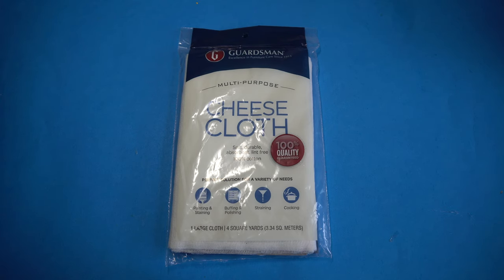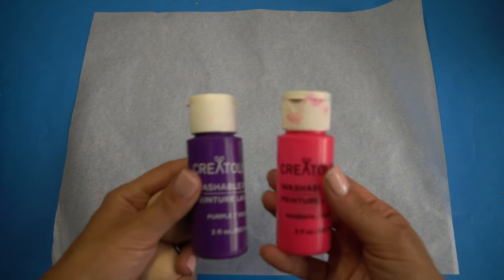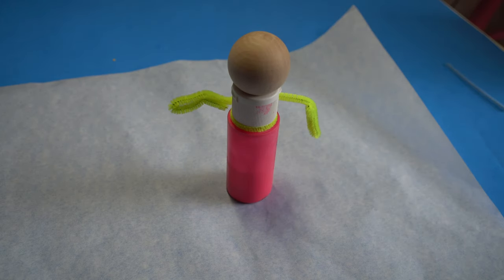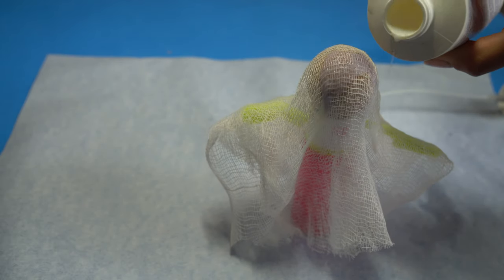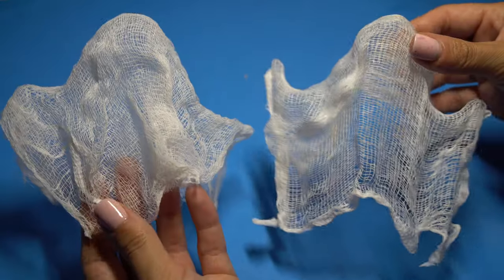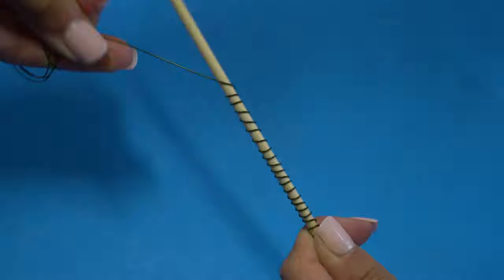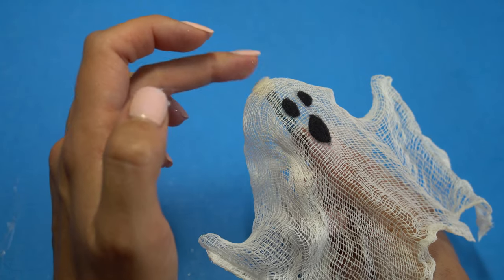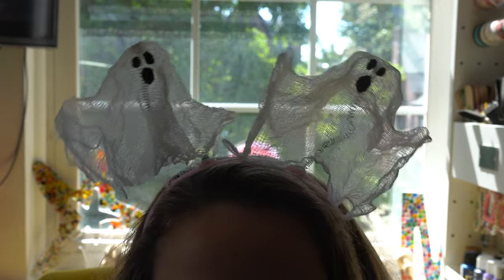Halloween Headband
Floating Ghost Headband

Here is my video on how to make ghosts that STAND:

I Used:
1. Cheesecloth
2. Stiffin Stuff
3. Clear Tacky glue / Glue gun and hot glue
4. Floral Wire
5. Felt in Black and White
6. Pipcleaner and 2 oz Paint Bottle (something to make ghost arms and body with)
8. Parchment paper

xo Madison